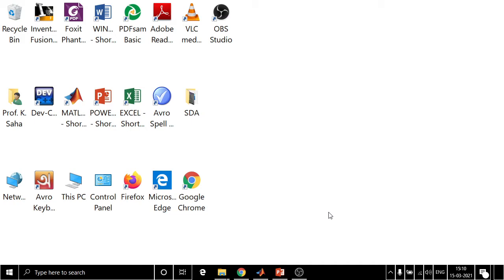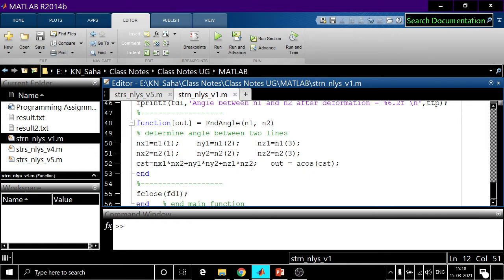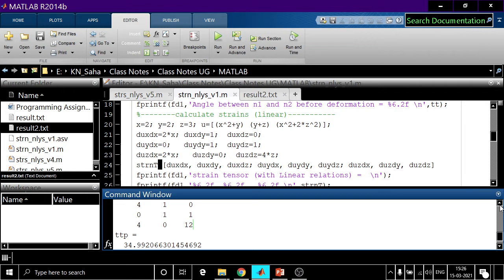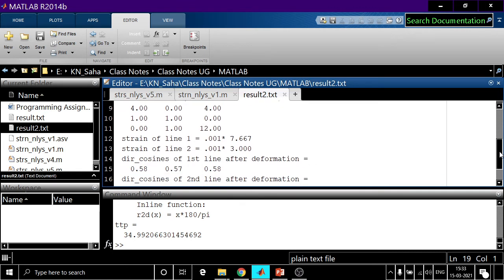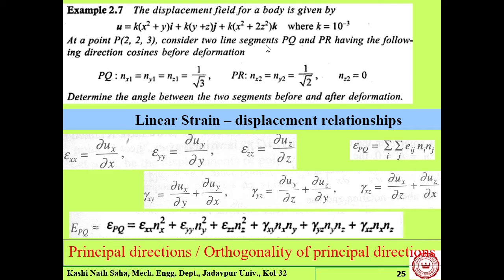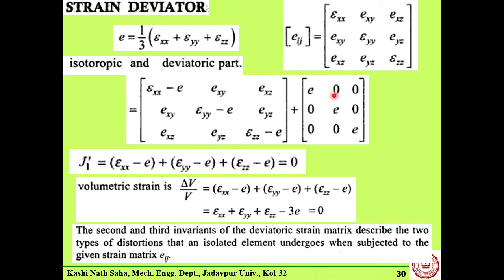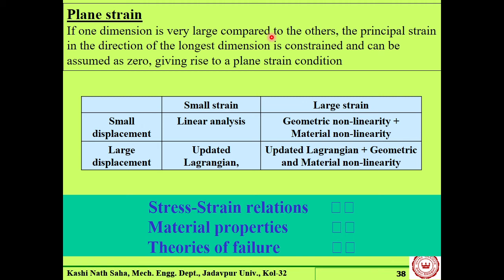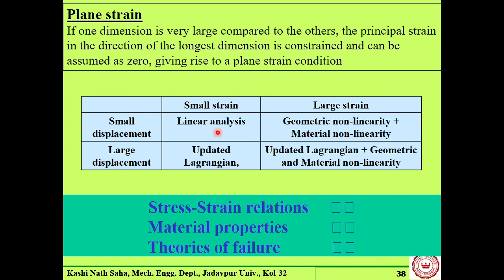SDA_8c: Strain analysis problems in MatLab